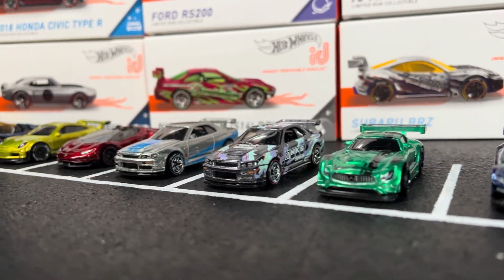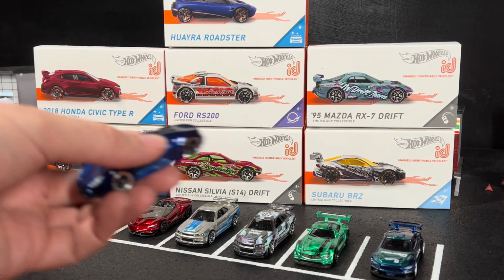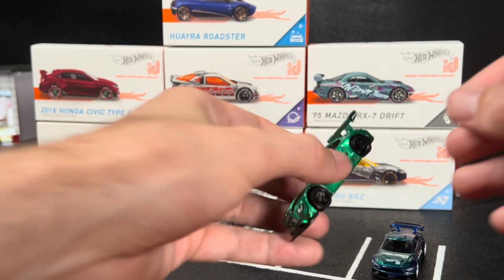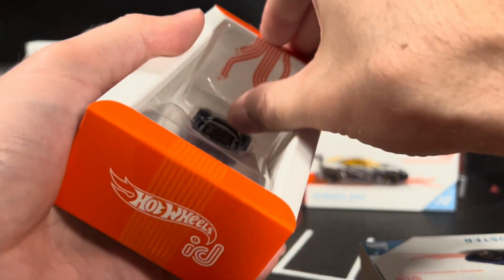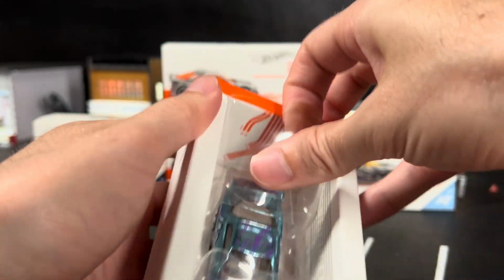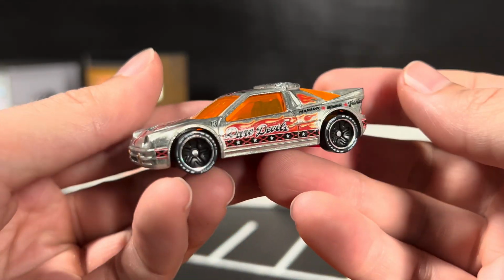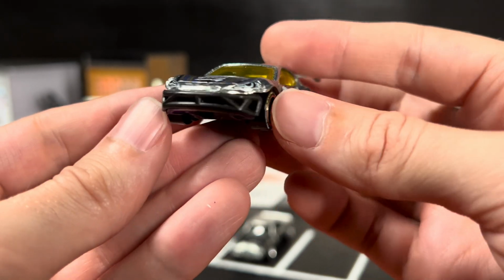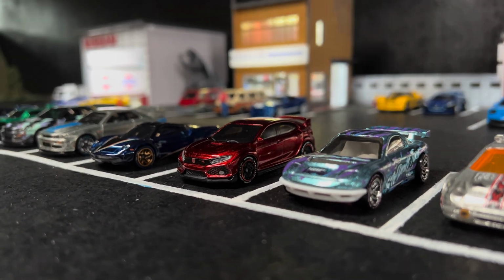Hot Wheels ID Collection & Unboxing!! **RARE**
— The Grid —

Watch here!!!

Check Out Wheel Collectors!

Wheels for Swaps!